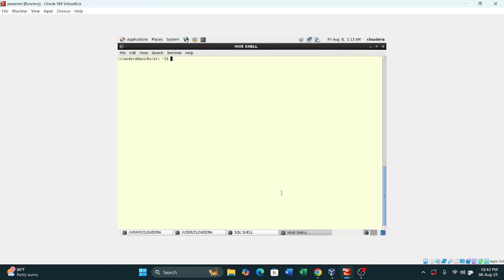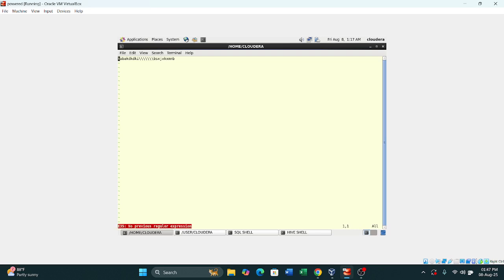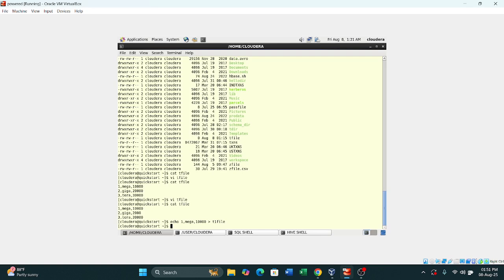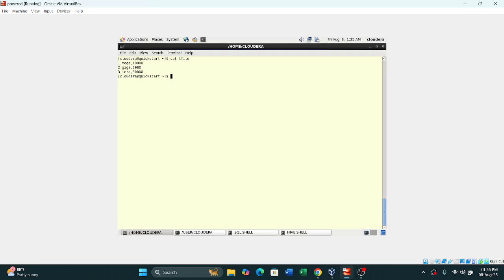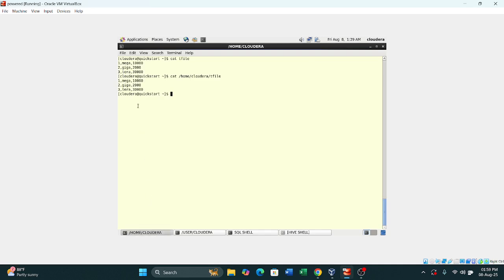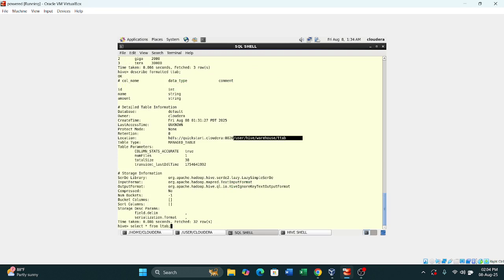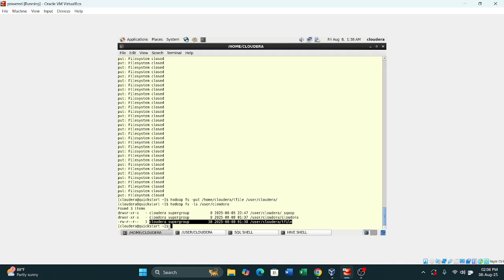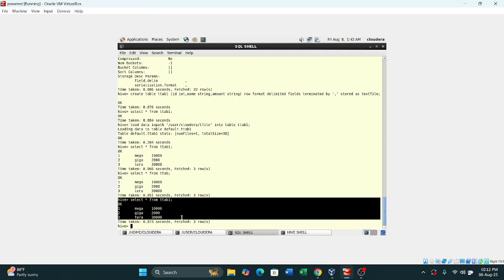LOAD DATA IN HIVE TABLES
FIRST CREATION OF FILES IN TWO WAYS
1. By using touch command in local file system i.e in  /home/cloudera/tfile we can create the file first and then using vi command we can add or edit the data by simply give vi tfile and  press enter on keyboard.
  then press 'I' button on your keyboard we enter in new screen, then we can add the data here or we can edit the data also.
  after adding some text inside file now simple press Esc button and type :wq! to come out from window and using CAT command we can read the file content.
By using vi command--- In this command we can edit the data and add some text inside the file.
2. Another way is 'echo' command ---Through this command we need not to create file first, through echo we can put the contents inside file and file will create automatically.

        echo 1,mega,10000 routed through tfile
        echo 2,giga,20000  routed through tfile

A. for loading data from /home/cloudera/ to hive table
load data local inpath '/home/cloudera/tfile' into table ttab;
B. for loading data from /user/cloudera/ to hive table
load data inpath '/user/cloudera/tfile' into table ttab ;

C. CREATION OF HIVE TABLE TEMPLATE---
create table ttab id int, name string, amount string row format delimited fields terminated by ',' stores as textfile;